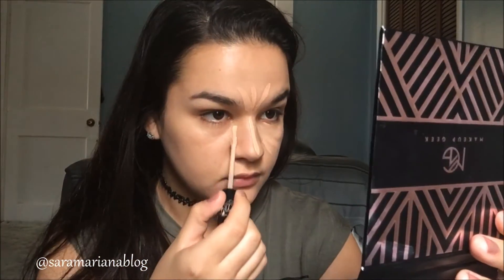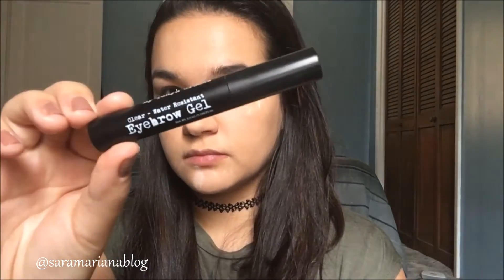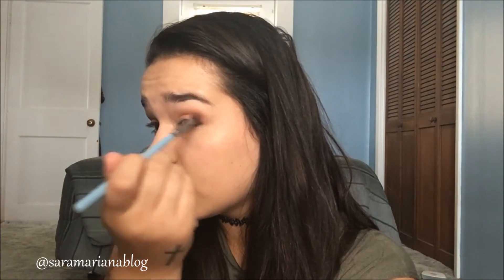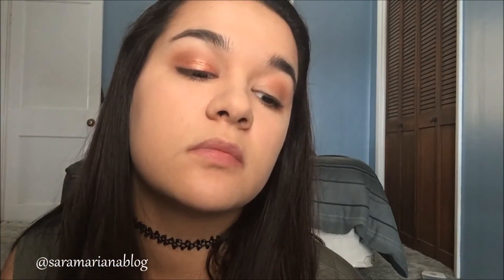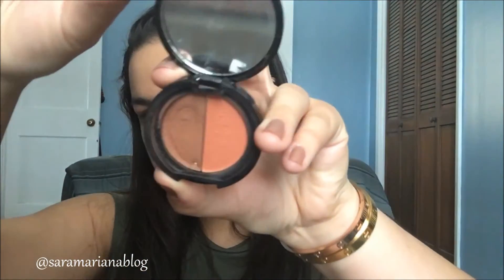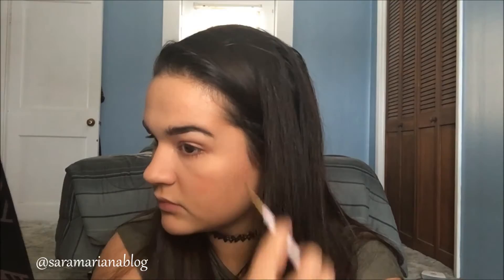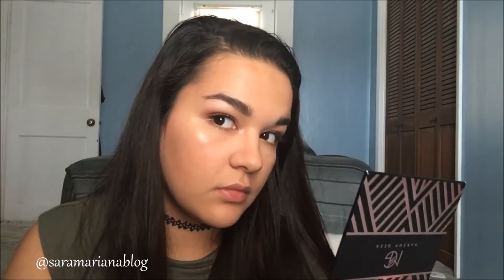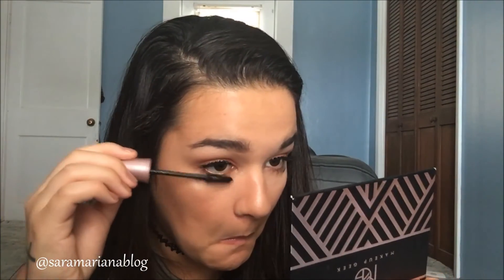Snapchat Butterfly Filter Tutorial || Orange/Rose Gold Eye || Summer Sixteen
Products Used:
Kat Von D Lock-It Concealer Creme
e.l.f. High Definition Powder
Maybelline Master Prime Illuminating Eyeshadow Primer
Makeup Geek X MannyMUA Eyeshadow Palette
Anastasia Beverly Hills Dip-Brow in Ebony
Jelly Pong Pong Blush Duo in Aruba
Anastasia Beverly Hills 'That Glow' Glow Kit in 'Bubbly'
Mandy Cosmetics lashes in 'Natural Beauty'
Maybelline Lash Sensational Mascara
Rimmel Kate Nudes #42
Kylie Cosmetics 'Like' Gloss
NYX Matte Finish Setting Spray &hearts;